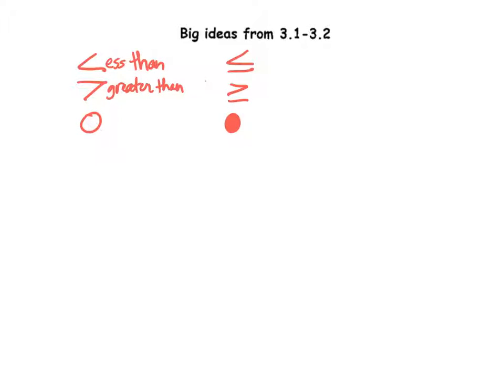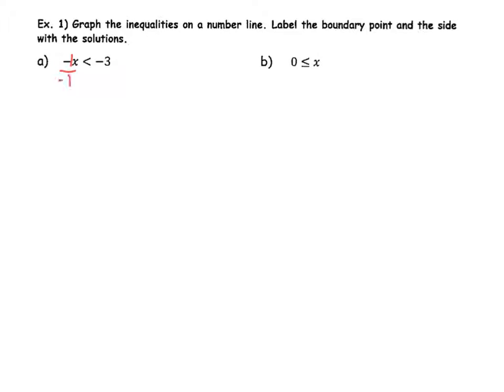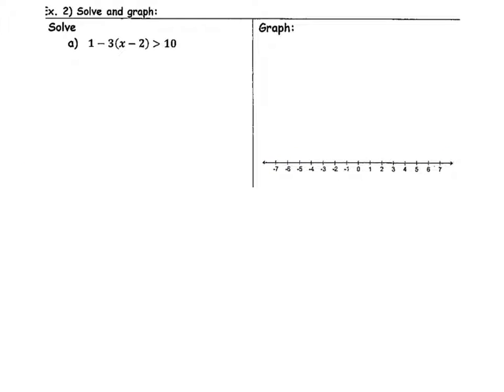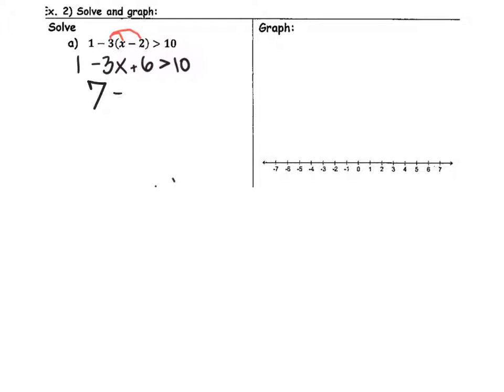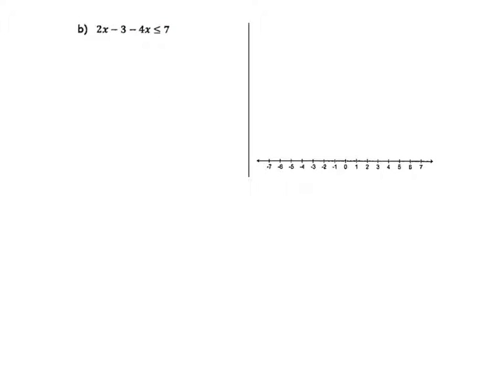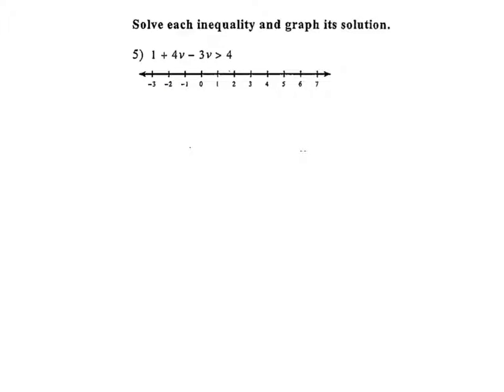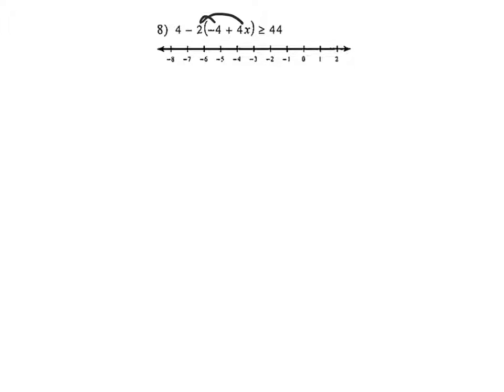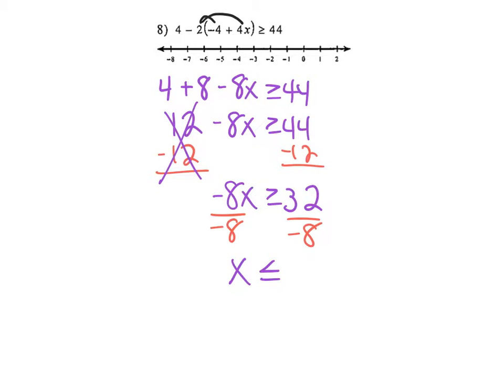Solving Multi Step Inequalities- Day 1